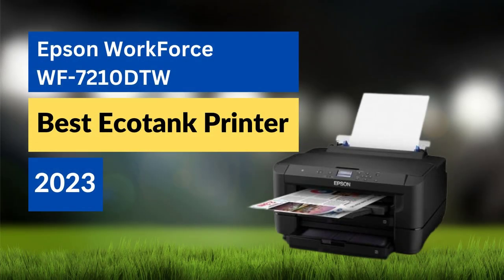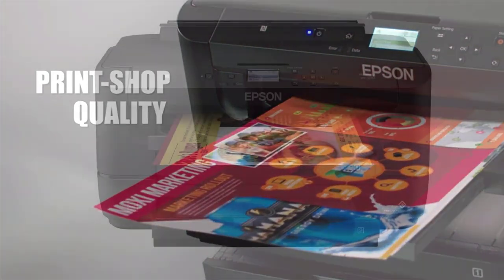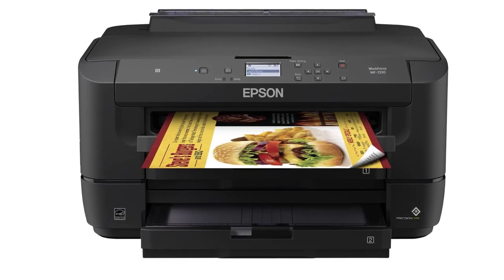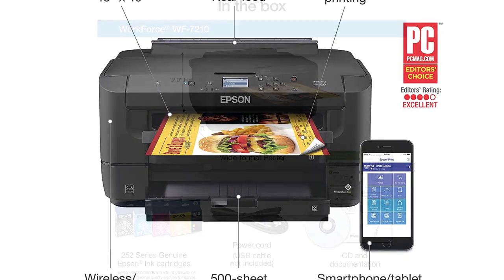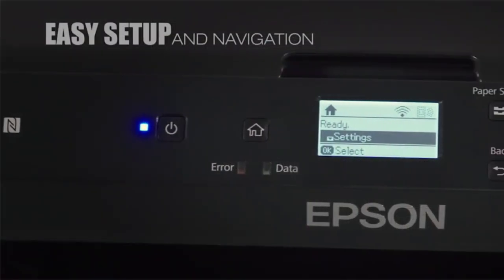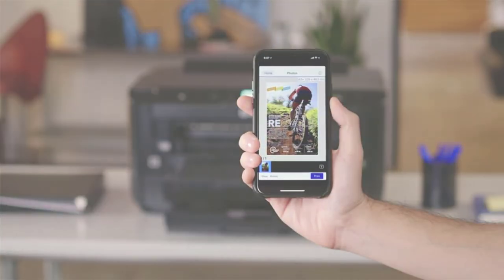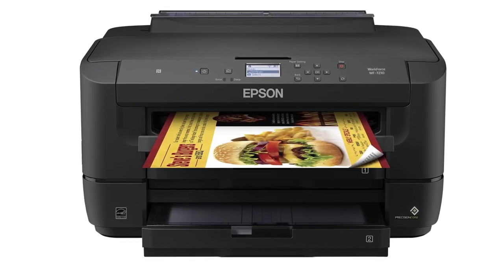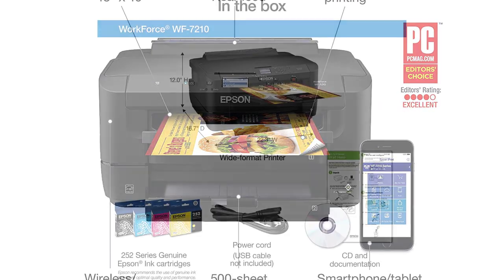Epson WorkForce WF-7210DTW | Best Ecotank Printer 2023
The Epson WorkForce WF-7210DTW is an all-in-one printer that offers high-quality printing, copying, scanning and faxing. It features automatic double-sided printing, a large paper capacity and wireless connectivity options. It is designed for small to medium-sized offices or personal use.